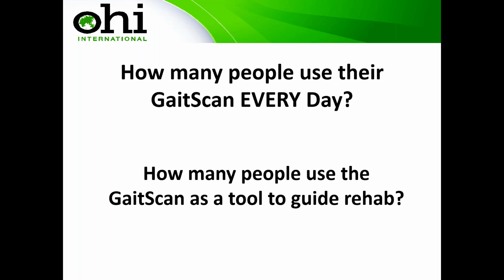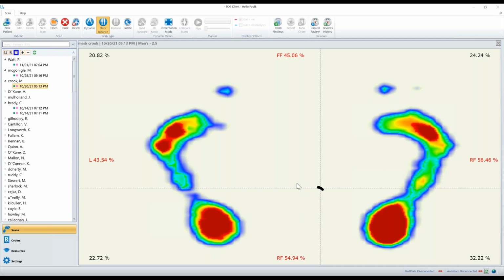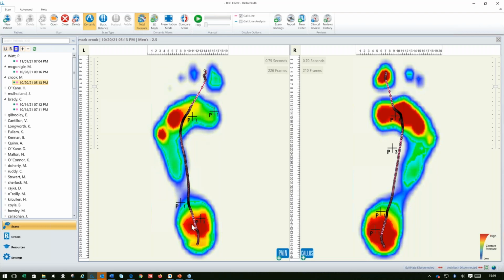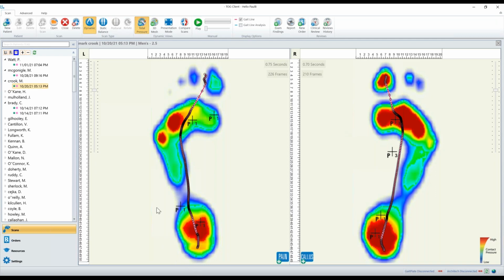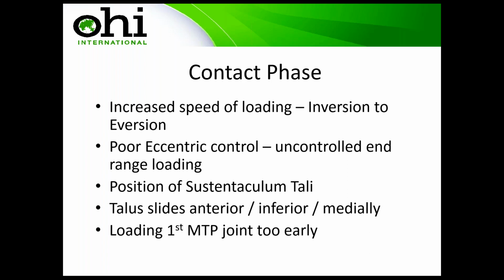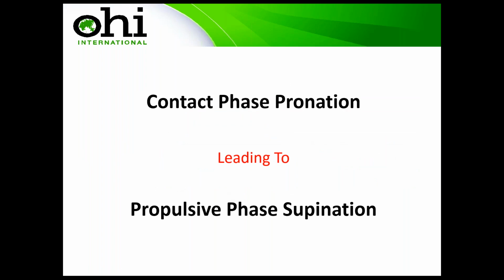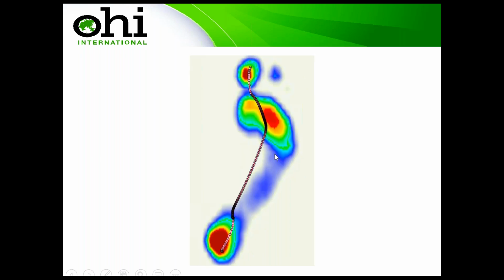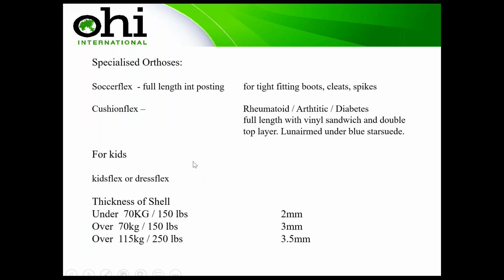Clinical benefits of GaitScan as an aid to diagnosis